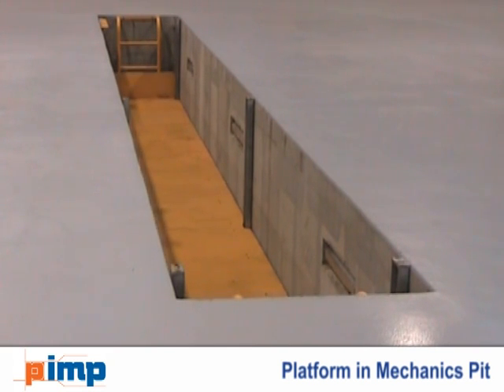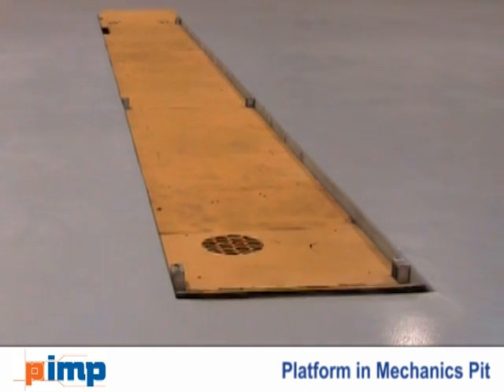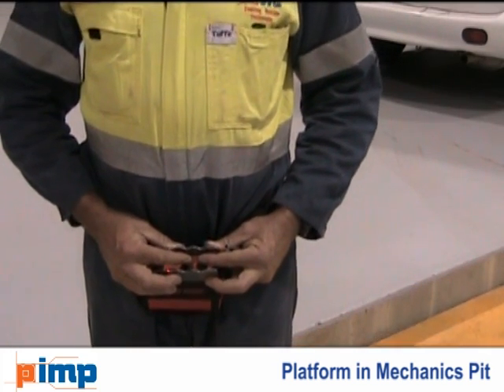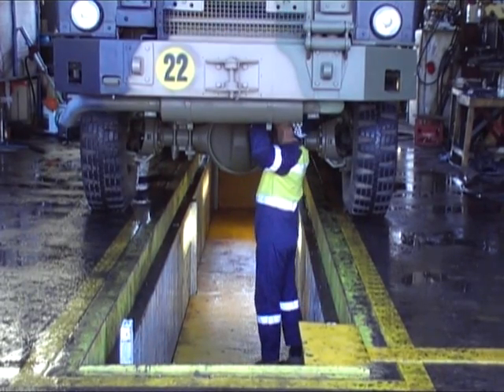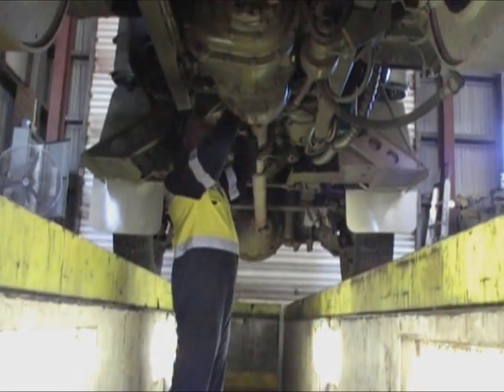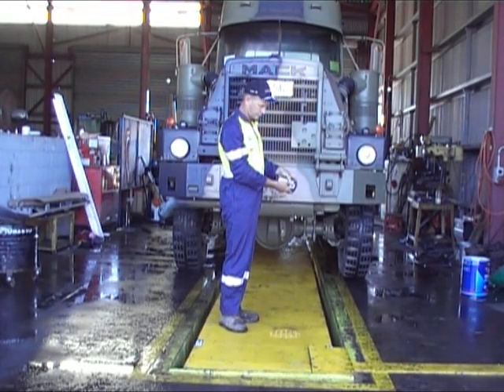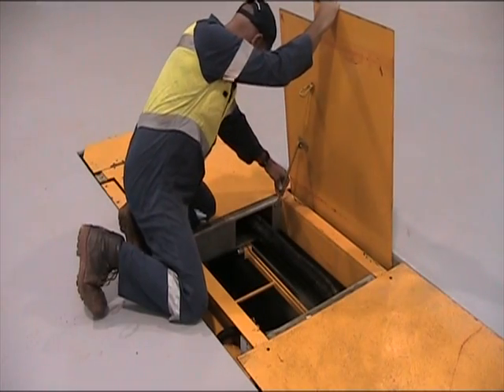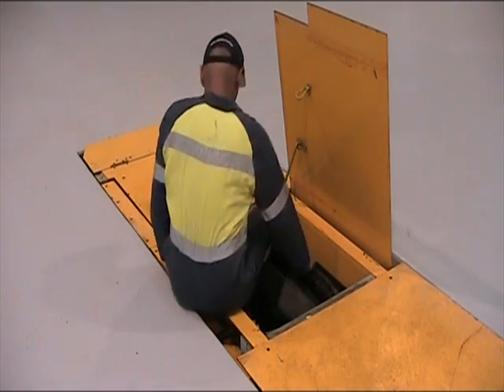Elevating Work Platform (EWP) in mechanics pit - 2012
Note: the Elevating Work Platform (EWP) was previously known as the "Platform in Mechanics Pit".
Also acting as a pit safety cover this simple hydraulic elevating work platform is readily controlled by a hand-held remote transmitter which will:

-  Reduce workplace hazards
-  Improve workplace efficiency & productivity
-  Improve technician/mechanic posture & comfort